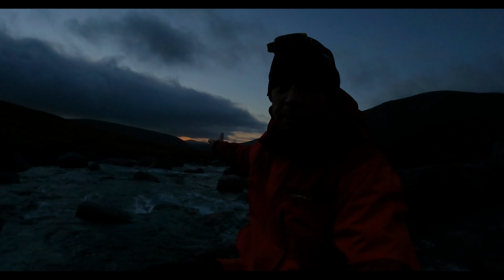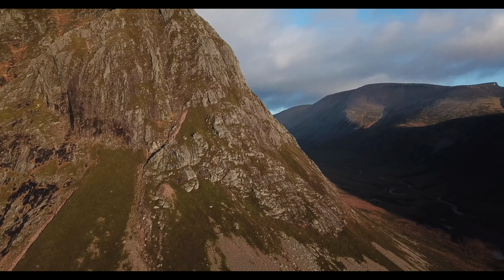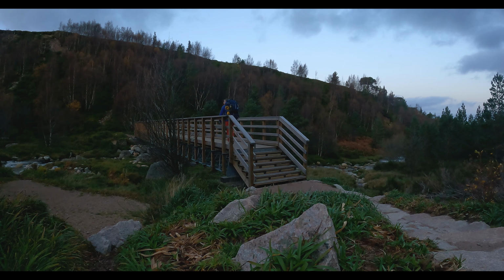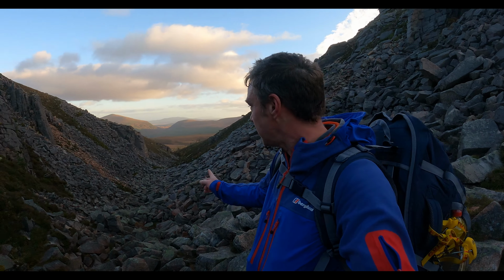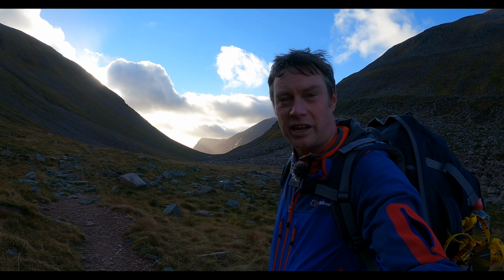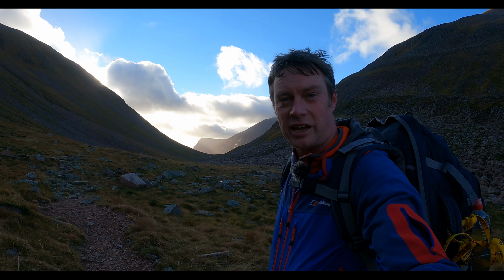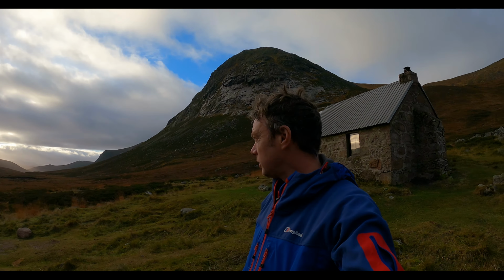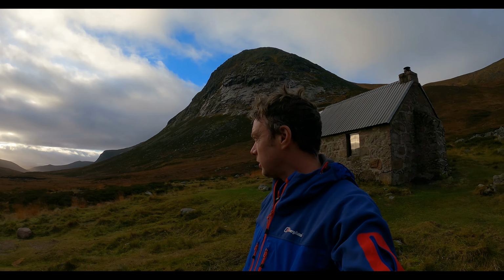LANDSCAPE PHOTOGRAPHY LOCATIONS, DEVILS POINT, CAIRNGORMS, SCOTLAND. 4K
Landscape photography locations capturing the Devils point in the heart of the Cairngorm Mountain Range.
The Adventure To the Devils point did not go to plan at the beginning with a sunset buy, it did work out with a glorious sunrise from the Fairy pools to the south of the Devils point.
The over night stay in the Bothy was very good, Hats off to the mountain Bothy Association for the up keep on this location, Also thank you to who ever left us the Logs for the fire.

I do hope you find this video a learning experience for how to get to this location and how to capture the landscape around here. Its a tough couple of days to do it but with determination you can do it!
As always on to the next location.

Social

Equipment: Sony A7Rii,  16-35mm F4, 18mm 2.8 prime, 24-105 SONY G FE, DJI Mavic pro platinum drone, GoPro 9, innorel carbon tripod,  Movi x-Lapse, Kase filters, Nisi filters, lee filters.